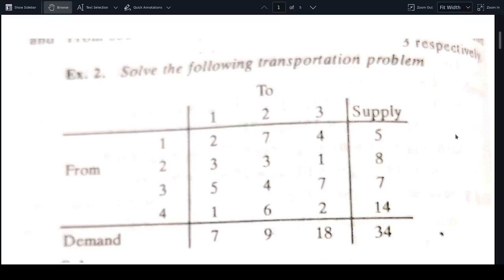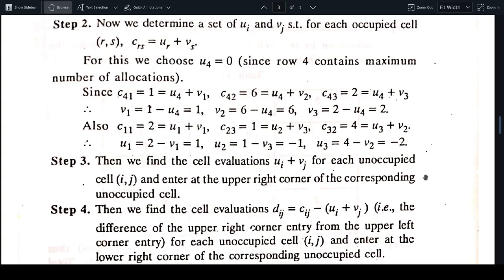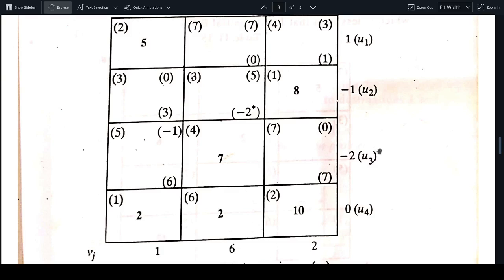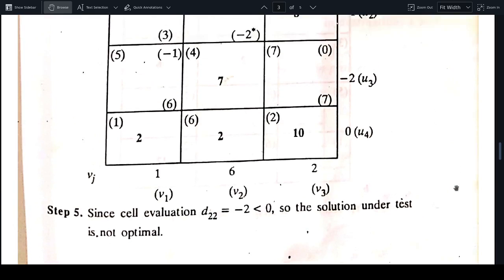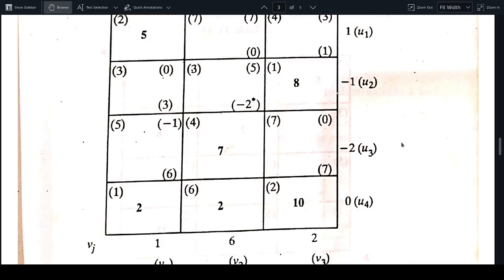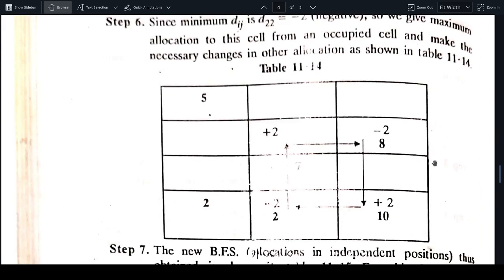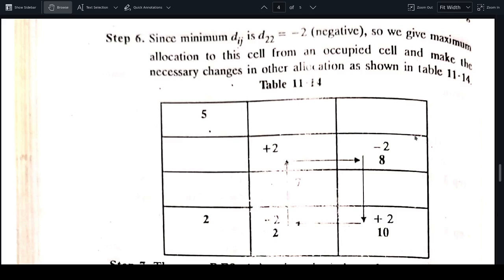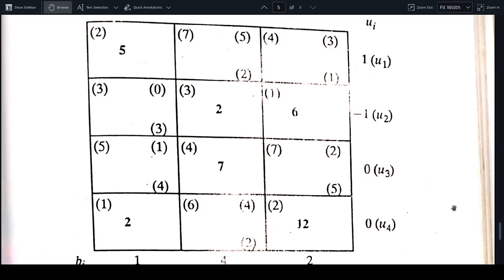OR: Lecture #32 on solving the given transportation problem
This is the online class taken by Dr. Hillol Bhattacharjee on 17th Dec 2020 on solving the given transportation problem